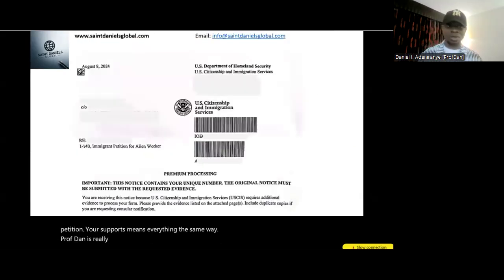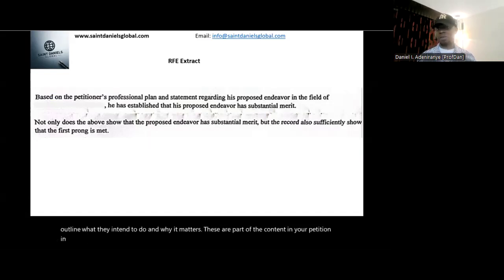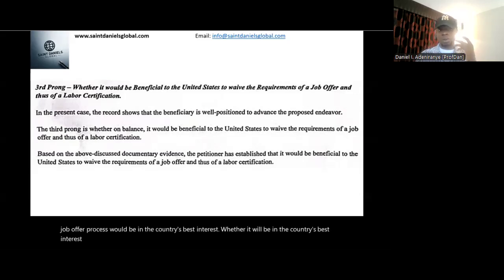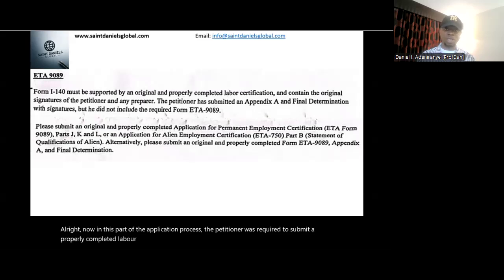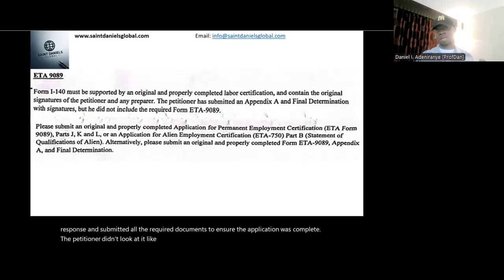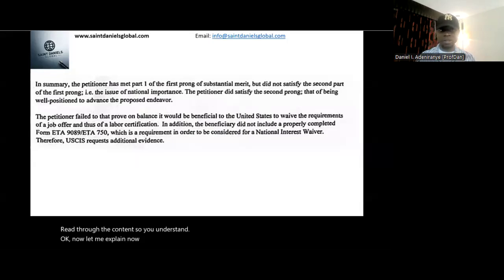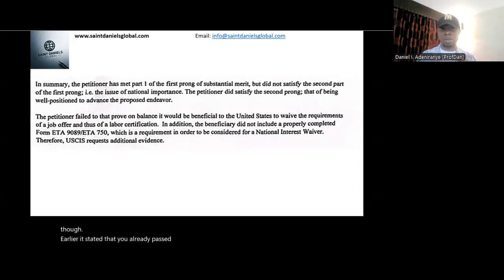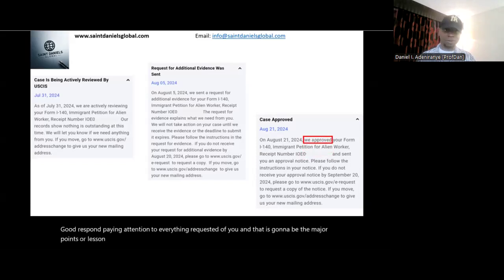From RFE to Approval: How “Petitioner” Overcame USCIS Contradictory Statements. I-140: EB2 NIW, EB1A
"Have you ever faced contradictory statements from USCIS in your RFE? You're not alone. In this video, we take you through a real-life case where a petitioner encountered conflicting feedback from USCIS but tackled it head-on. From addressing these contradictions to providing thorough responses, this video shows you the importance of being proactive in your immigration process. And the best part? The petition was approved just two days after USCIS acknowledged the response.
Don’t leave your case to chance—learn how to navigate these challenges effectively and ensure your petition gets the approval it deserves. Watch the video to get all the insights and tips.